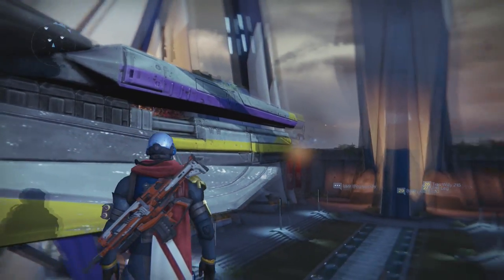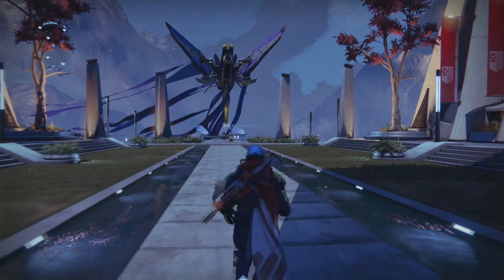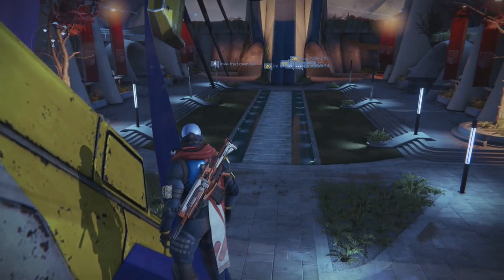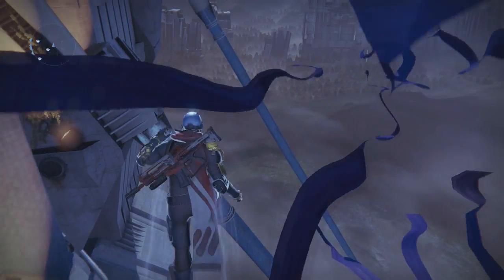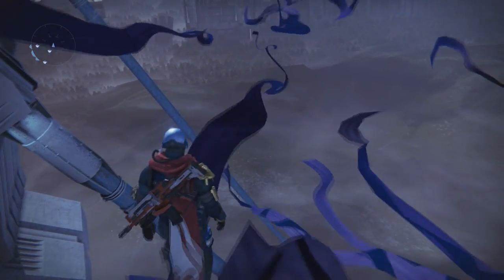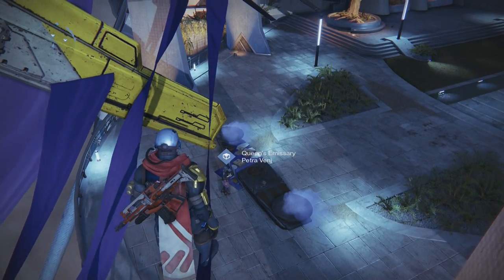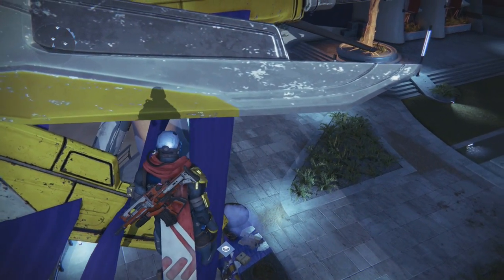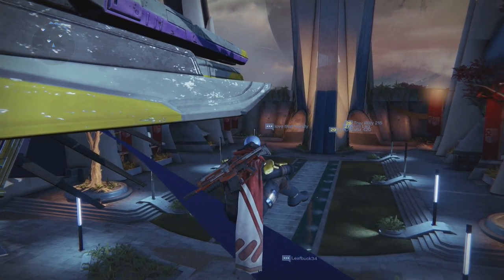Destiny - Ship Glitch Spot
Destiny - New ship glitch spot in the tower!
Check me out on Facebook!